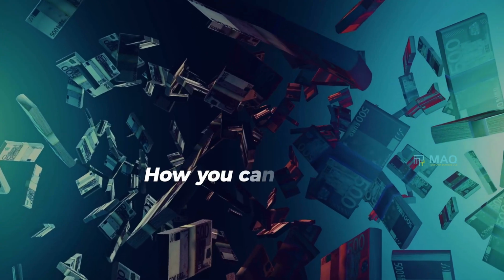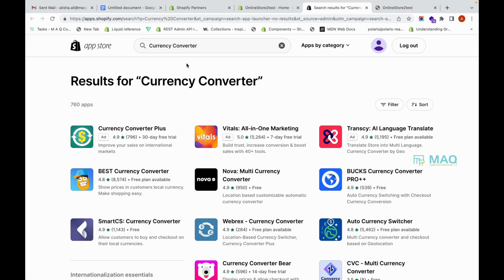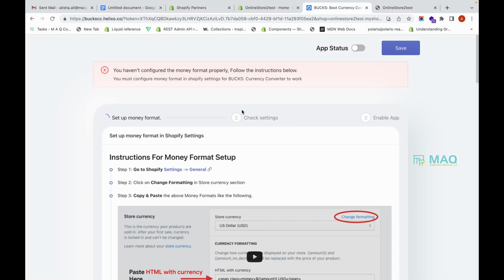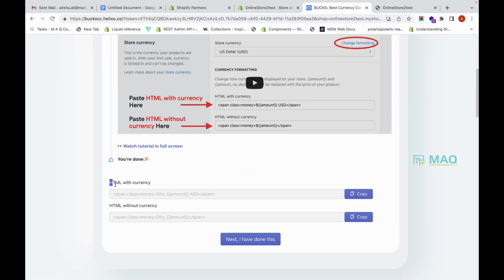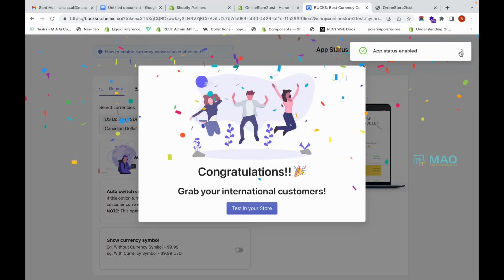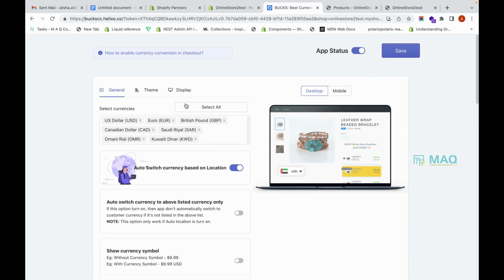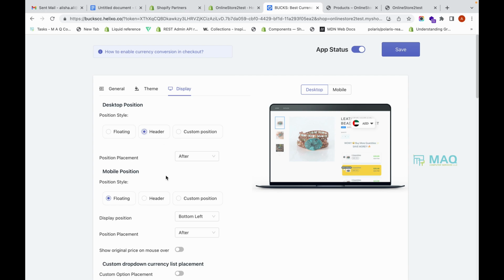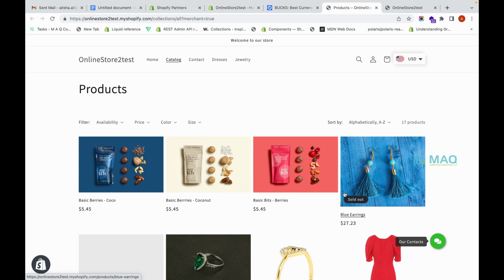How to Add Currency Converter in Shopify | Best Free Currency Converter App shopify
In this tutorial, we will guide you step-by-step on how to add a currency converter to your Shopify store using the best free currency converter app available.

Are you looking to expand your Shopify store's reach to international customers? Adding a currency converter is an essential feature to provide a seamless shopping experience for your global audience. With the help of the best free currency converter app for Shopify, you can effortlessly display prices in various currencies, enhancing customer convenience and potentially boosting sales.

In this video, we will start by introducing you to the best free currency converter app for Shopify. We'll explain why it's the top choice and highlight its key features that make it stand out from other options available in the app store.

Next, we will guide you through the installation process, showing you how to locate and install the currency converter app within your Shopify admin panel. We'll demonstrate the simple steps to set up and configure the app according to your preferences.